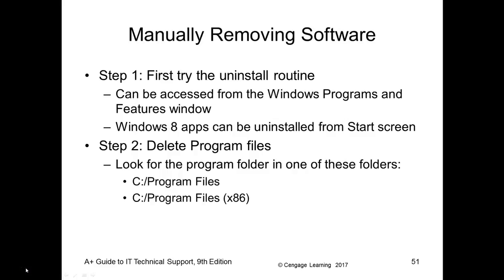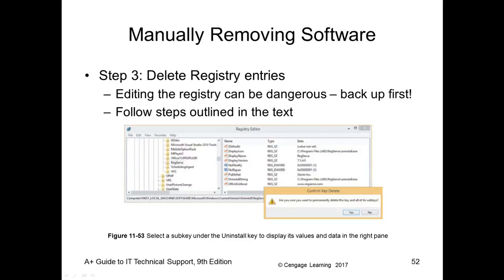Chapter 11 Part 6